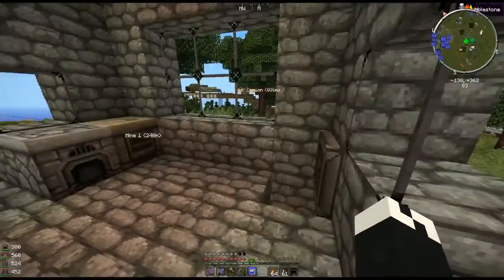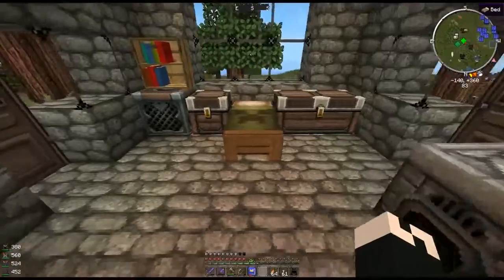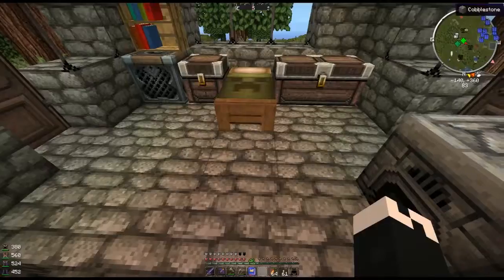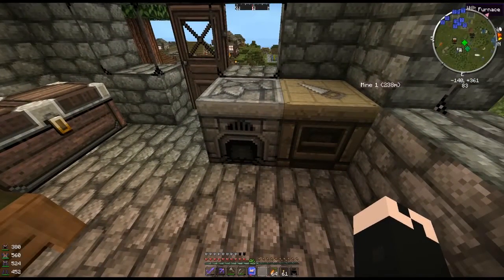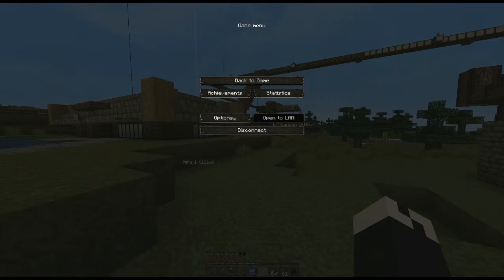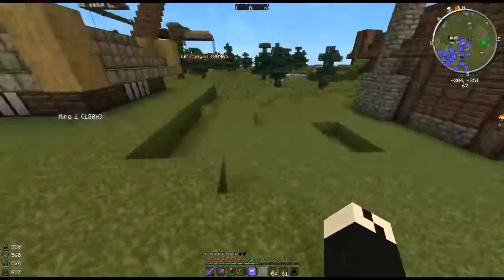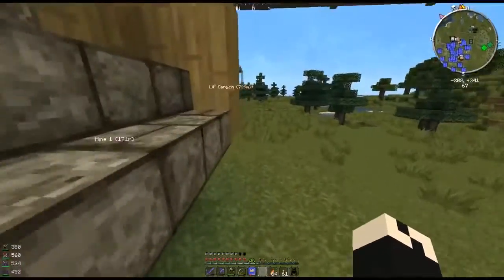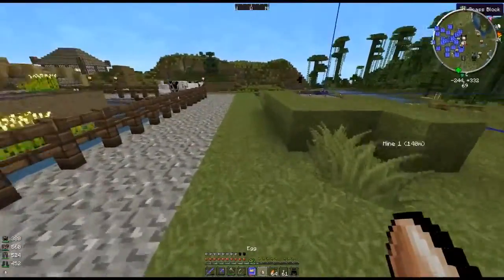Minecraft - New World ModPack Part 8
I'm getting together all the resources to build a blast furnace, but end up having a ridiculous conversation with my friend.  This is the last part of the Twitch.tv stream, everything after this point will be locally recorded.